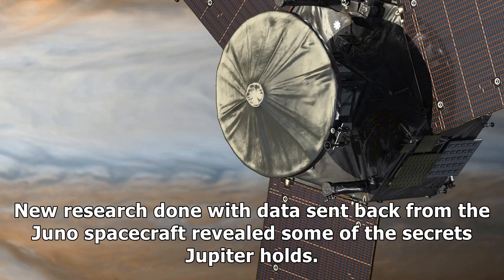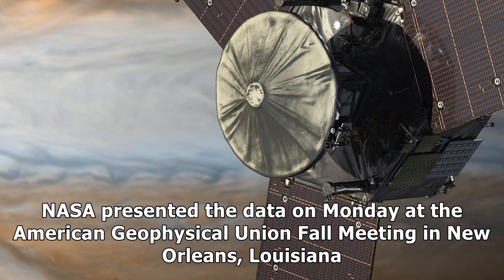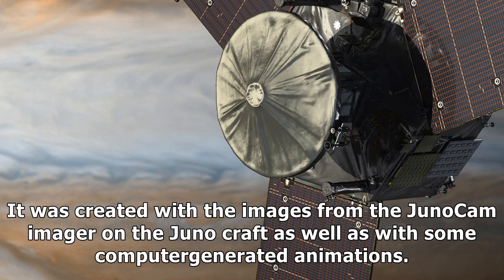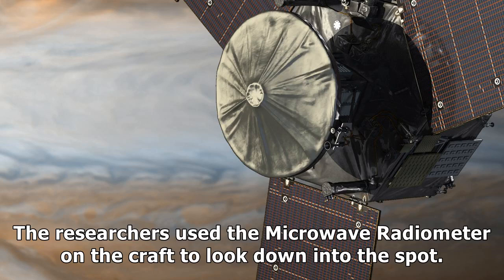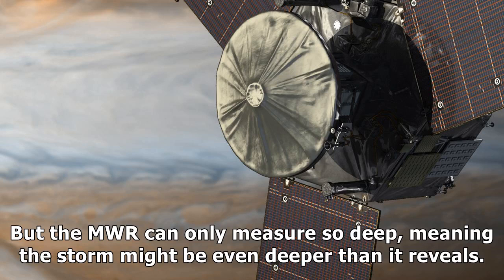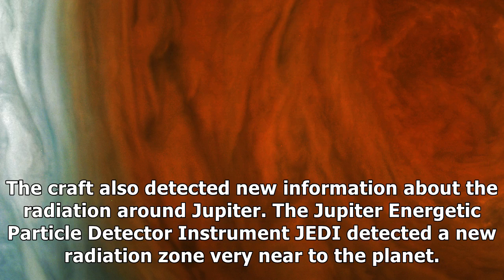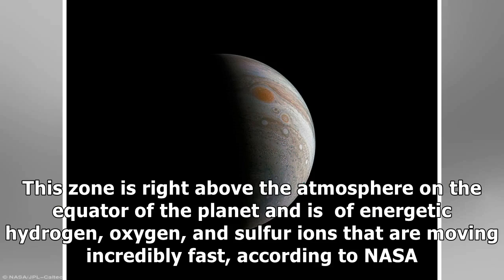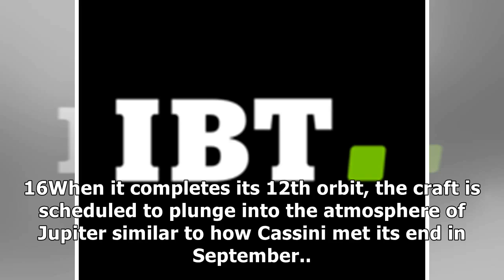See inside jupiter’s 150-year-old, 200 mile deep giant red spot storm